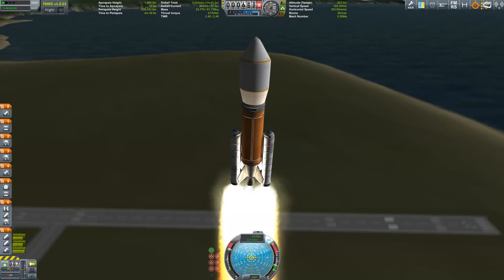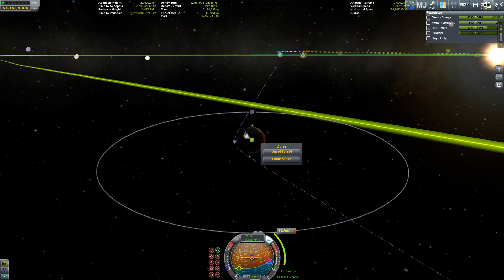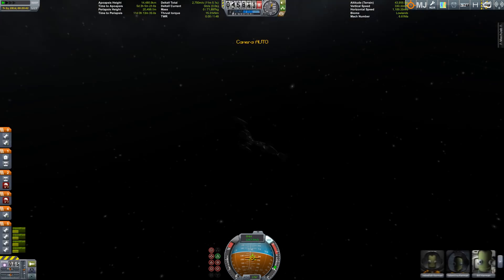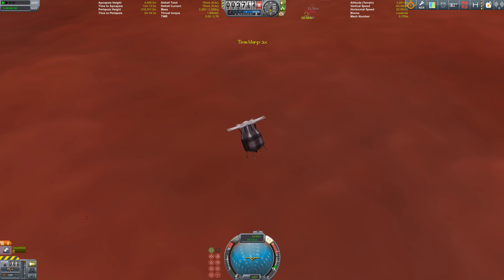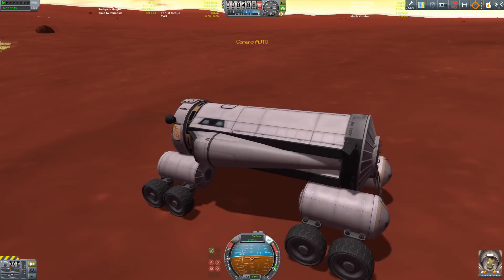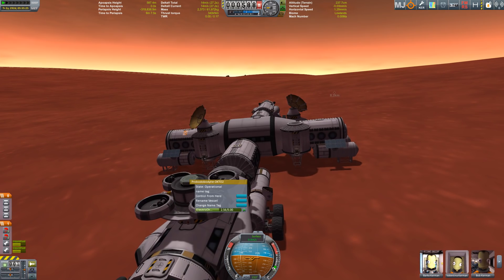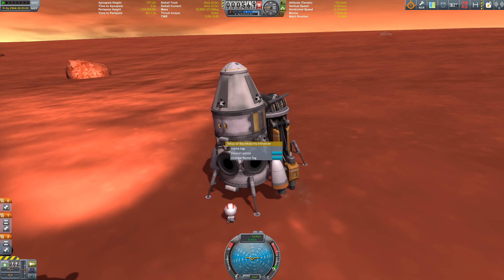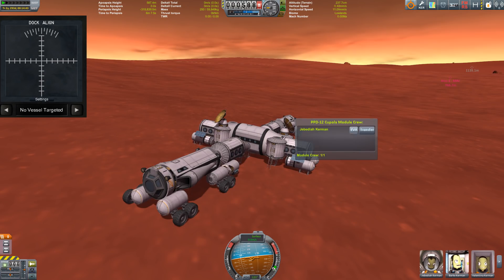The Martian in Kerbal Space Program - The Adventure begins!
Finally the crew of the Hermes makes their way to the red planet: Duna. With a typical Kerbal landing...